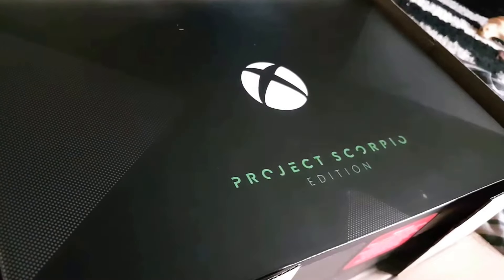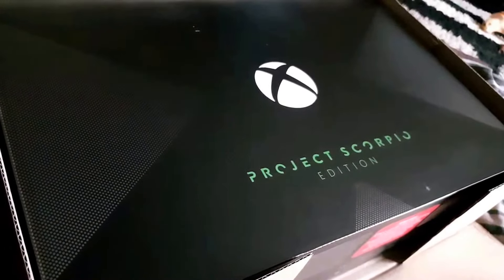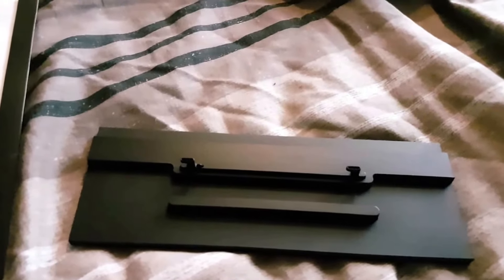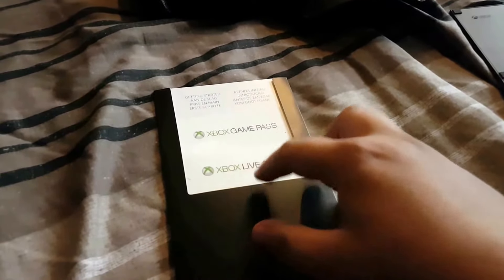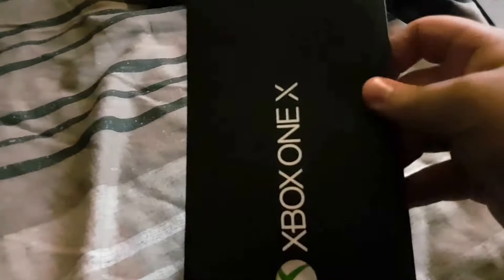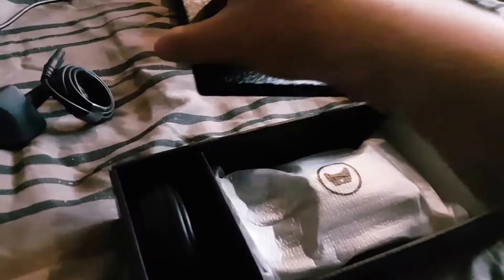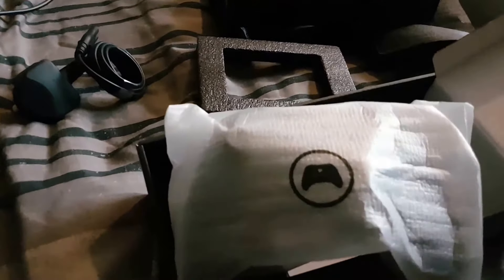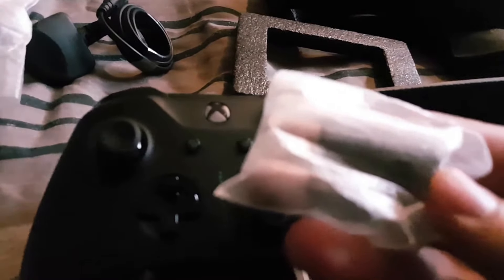Xbox one x Project Scorpio (Fail read description)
Unboxing Xbox one X Project Scorpio

Sorry the video goes wrong cuts off to early so I will show you the xbox one x project Scorpio set up